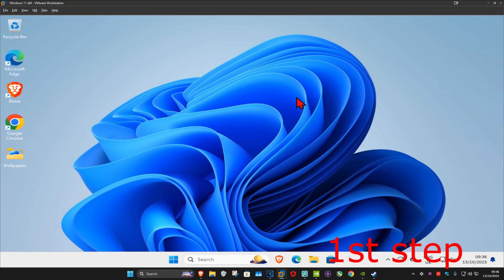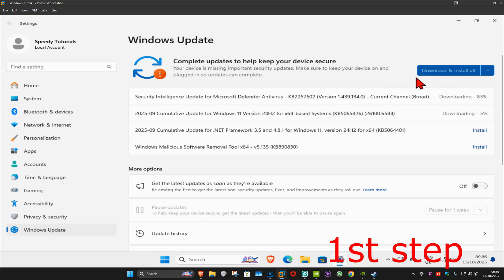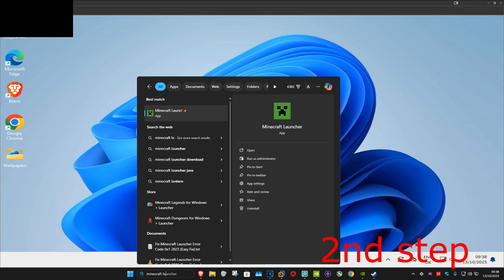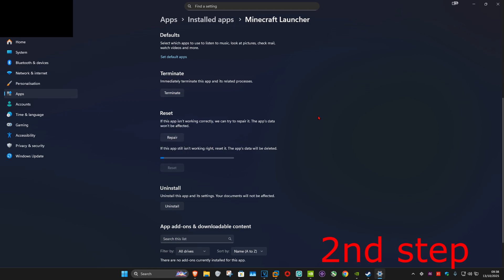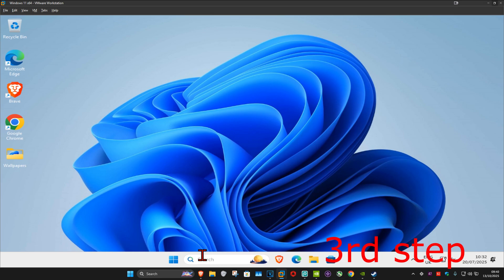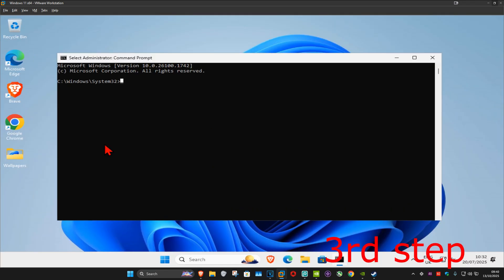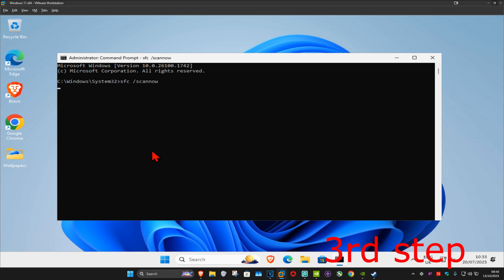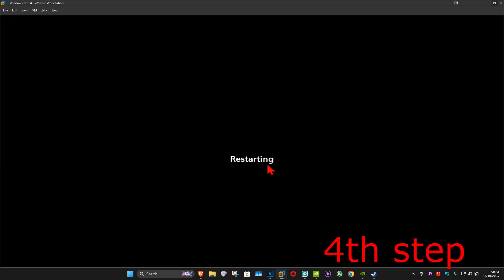How To Fix Minecraft Launcher Error Code 0x1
If you're getting Error Code 0x1 when trying to launch Minecraft, this guide will walk you through the top solutions to get your game running again smoothly.

Issues addressed in this tutorial:
minecraft launcher error code 0x1 fix
error code 0x1 minecraft windows 10
minecraft launcher won’t open error 0x1
fix minecraft error code 0x1 windows 11
minecraft java launcher error 0x1